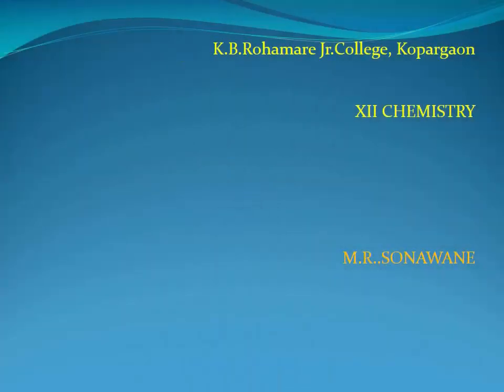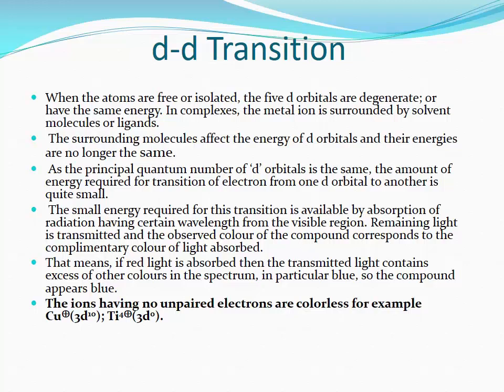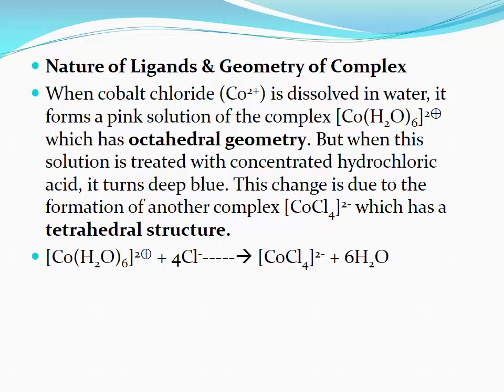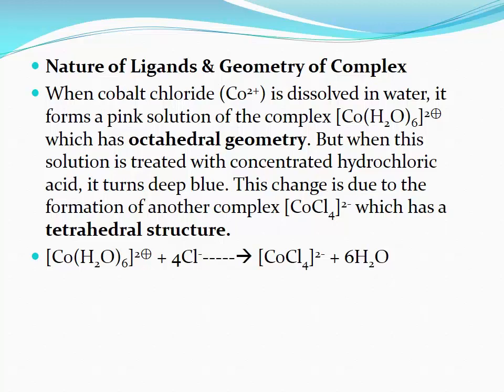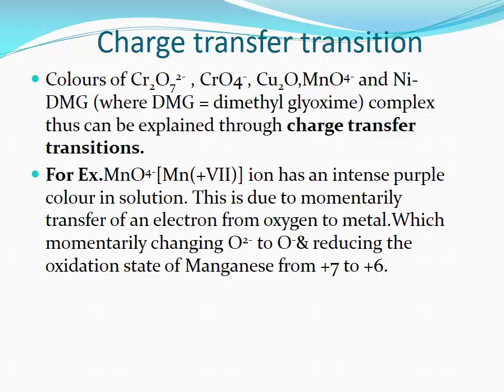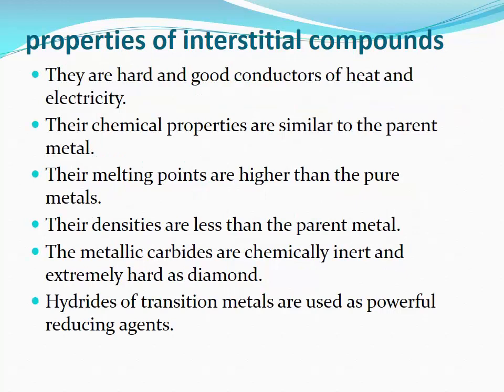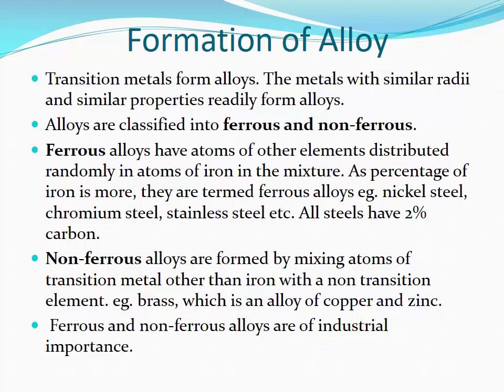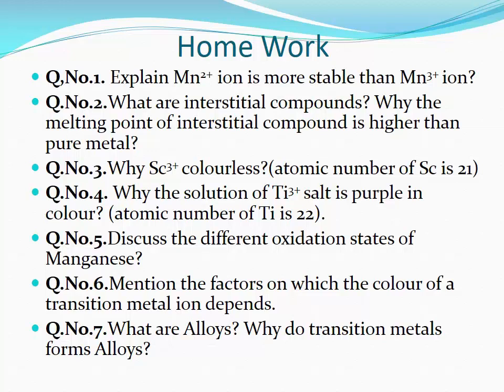XII Chemistry Transition and Innertransition elements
Lecture III